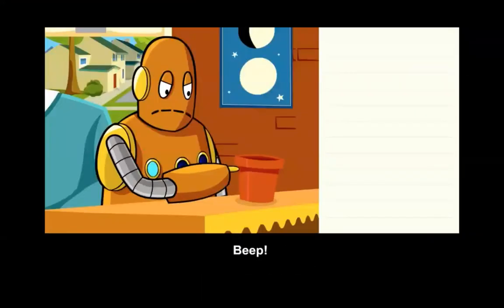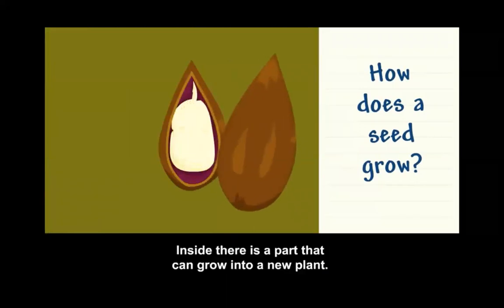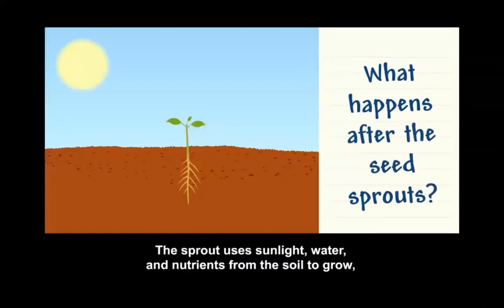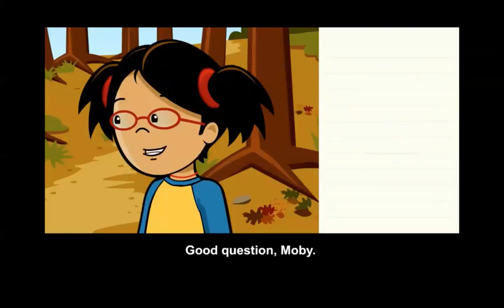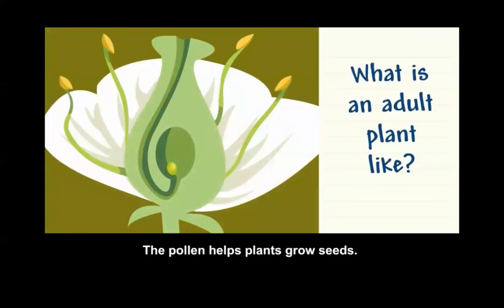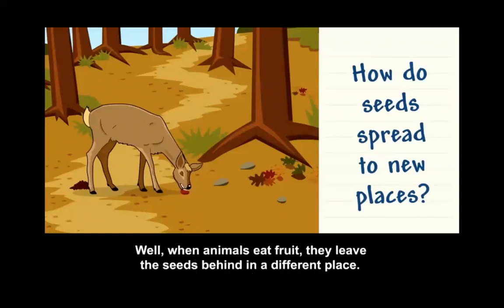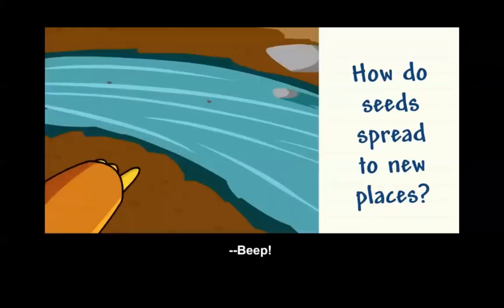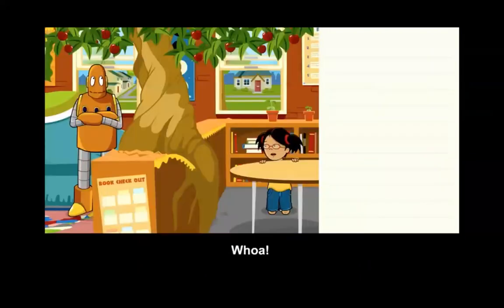Science Week 4: Life Cycle of a Plant